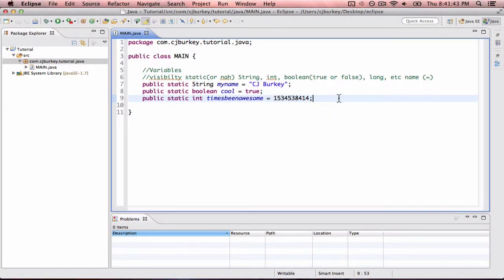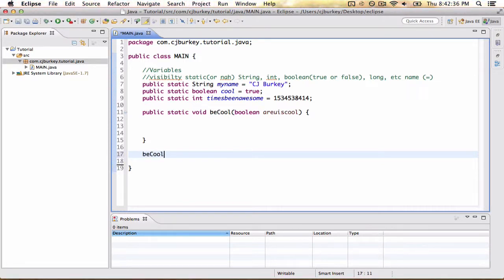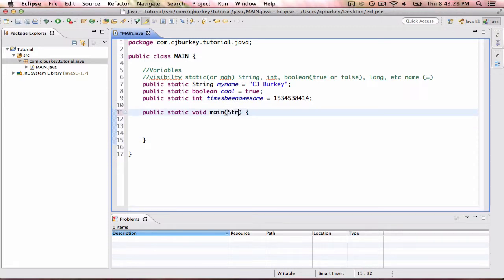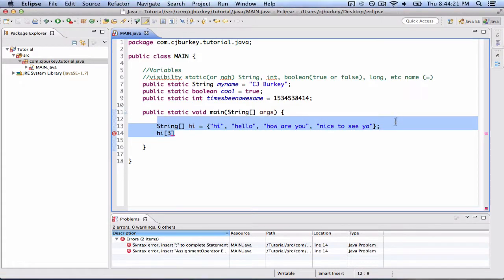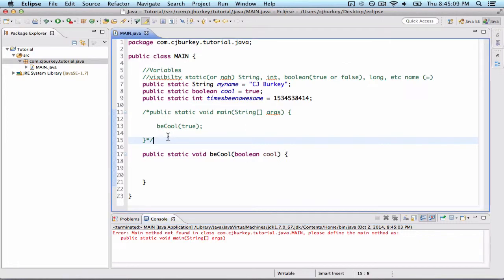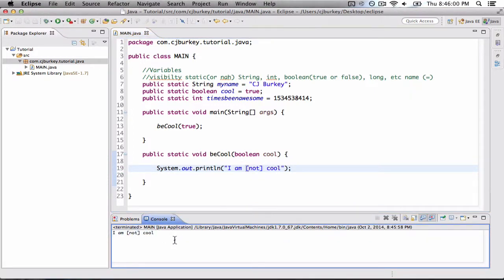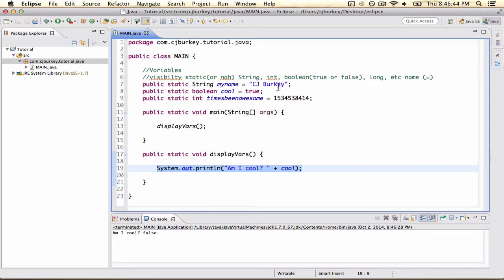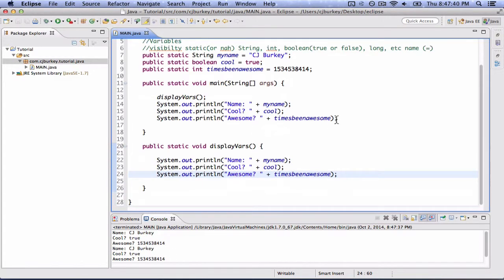Java Programing Tutorials - Episode 2 - Main Run Method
Here we learn about methods and how to tell the program what to do when it is run.